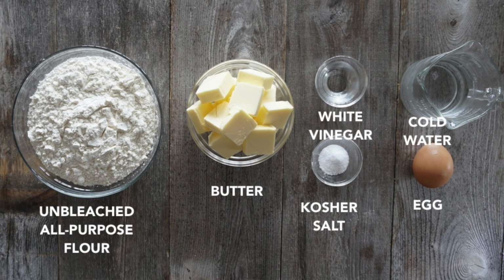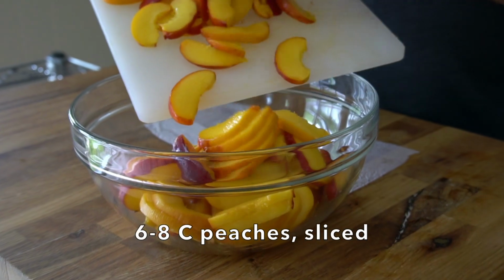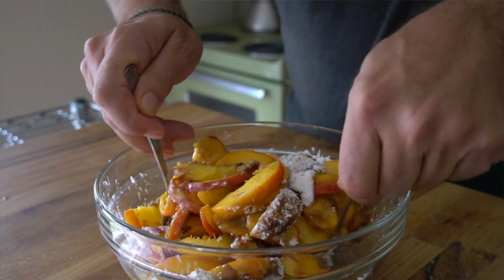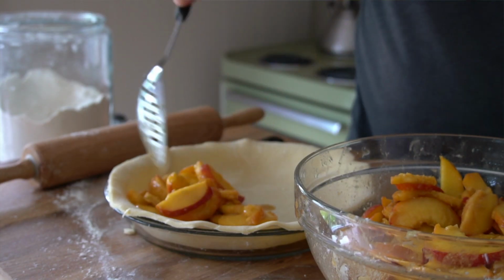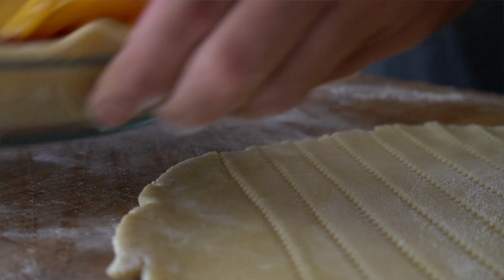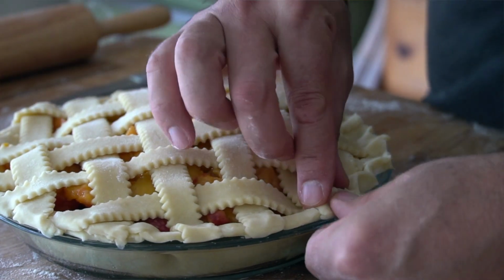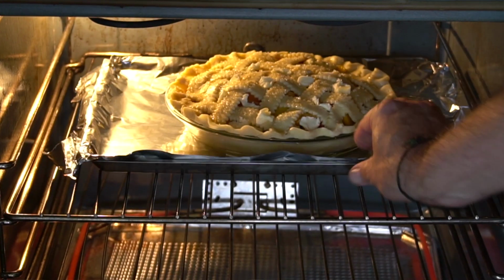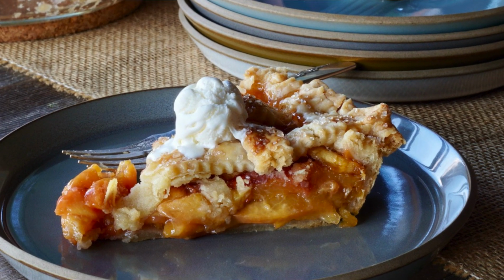Award-winning CLASSIC PEACH PIE!!!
THIS FABULOUS DESSERT TASTES LIKE SUMMER! TRY OUR CLASSIC PEACH PIE!

Few things can compare with the delicious flavours that come from a freshly-baked, homemade fruit pie. Seeing the season’s finest peaches arrive at my local fruit stand inspired this CLASSIC PEACH PIE recipe, and it’s a winner!

Preparing this peach pie is always a joy. It’s also the pie recipe I like to demonstrate whenever a friend or family member asks me to teach them how to make a pie from scratch. Just like our SOUR CHERRY and WILD BLUEBERRY pies, when the fruit is in season, best to grab some quick! There’s nothing as indicative of summer in cottage country as pie.

WHEN MAKING THIS CLASSIC PEACH PIE AT HOME OR AT THE COTTAGE, KEEP THE FOLLOWING IN MIND:

PEACHY
We suggest using firm but not overly ripe peaches. If you’re out buying peaches and can’t tell, simply ask to try one. Farmers and local growers are often happy to oblige. Just be careful, they may ask to try your finished pie as a way of returning the favour!

I’ve never been a fan of pies that appear or taste overly processed. One way to avoid that here is to leave the skin on the peaches. Slicing your fruit with the skin on will yield more flavour, colour and texture. I also find this makes the pie less “weepy”. Nothing worse than a sad pie!

SO DOUGH
I’m a firm believer that every great pie maker has one, if not two, solid, never-fail pie dough recipes. For fruit pies and other desserts that require pastry, I use this ALL-BUTTER PIE DOUGH. An all-butter crust is more flavourful and the butter in the crust adds a highly pleasing richness to the fruit. Whenever I make a savoury pie like our TURKEY POT PIE or our traditional TOURTIÈRE, I prefer to use our BUTTER-SHORTENING PIE CRUST instead.

WANNA SPOON?
Some peaches release more juice than others. If the peach mixture remains dry, pour directly into prepared shell. If the peaches are wet, use a slotted spoon to transfer the peach mixture to the shell but spoon a small quantity of the liquid on top, as directed.

CRISS CROSS
Go the extra mile and create a lattice top. You’ll be proud you took the time to create this stunning topper for your pie.

REST AREA
Once your CLASSIC PEACH PIE comes out of the oven, you may be tempted to dive in way before it’s cooled. Don’t do it! Step away from the pie! Once it’s cooled to room temperature, serve it with some VANILLA ICE CREAM or frozen yoghurt. Either one is a perfect accompaniment.

MAKING A FRESH FRUIT PIE FROM SCRATCH IS A LABOUR OF LOVE, REWARDED WITH EVERY BITE OF THIS REMARKABLE CLASSIC PEACH PIE!